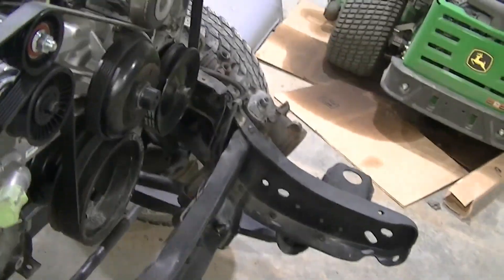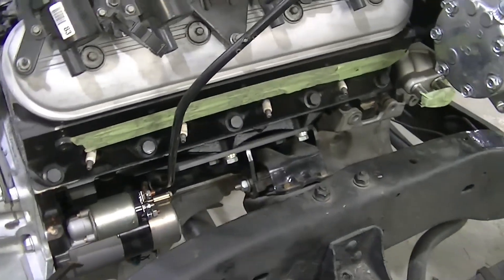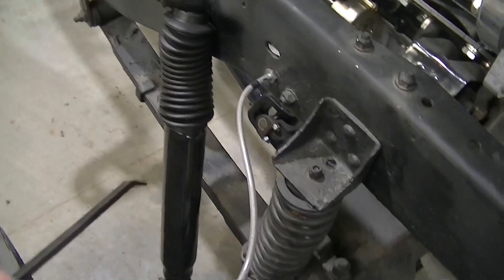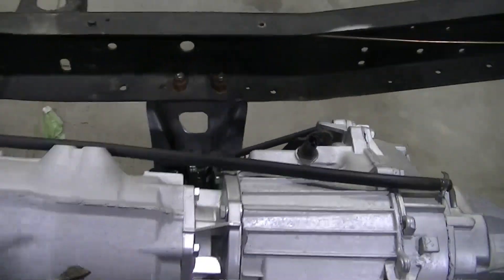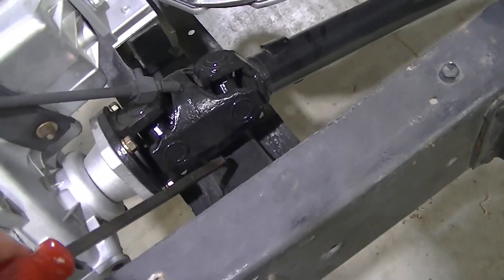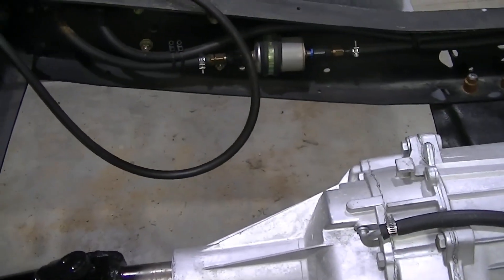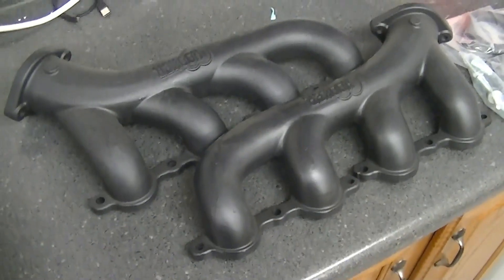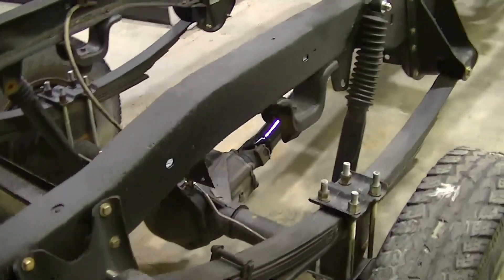K10 Chassis Update w Drivetrain